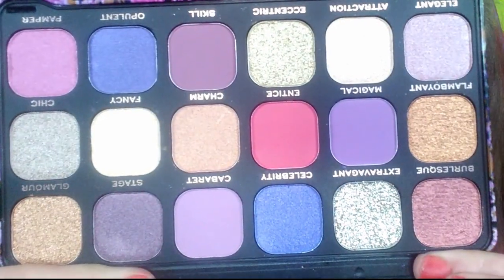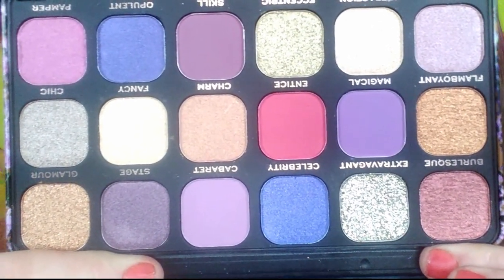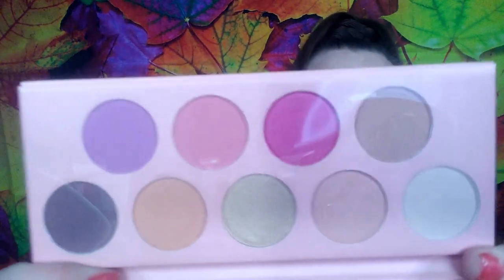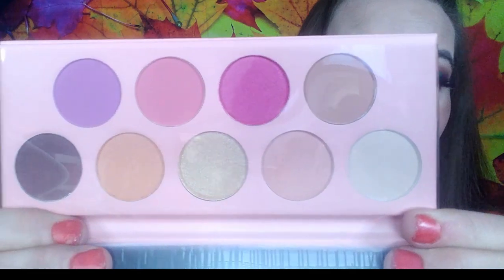I won a giveaway, Come see who it's from and what I got!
Joylynn Grindle
P.O.Box 162